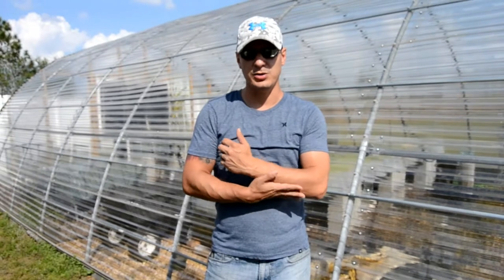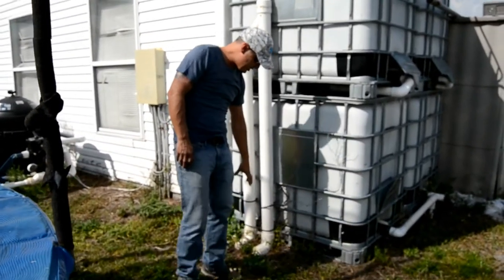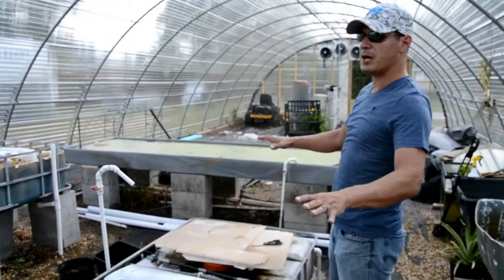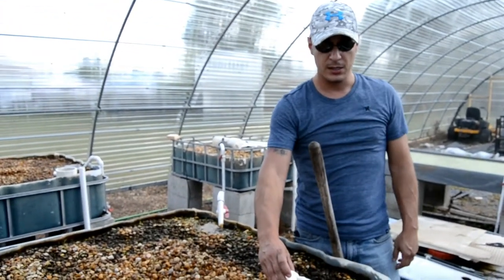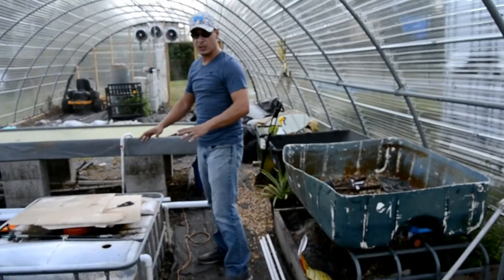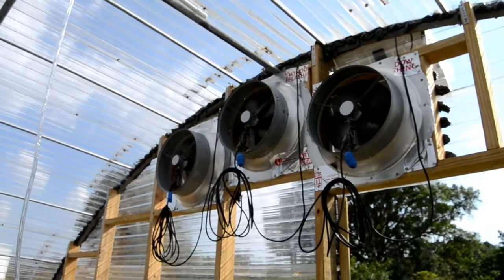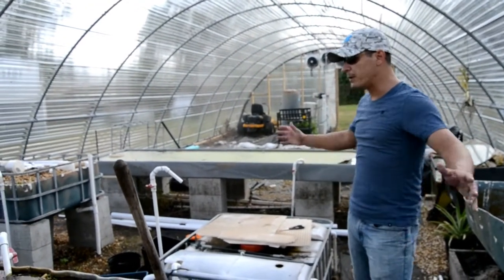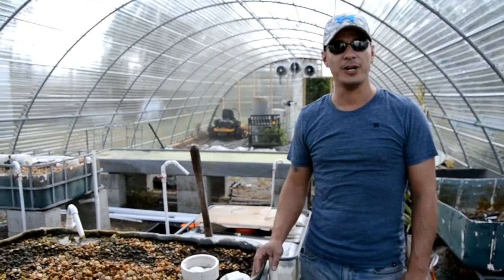Greenhouse Introduction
My aquaponics / hydroponics system has evolved slowly over the last four years.  This is an introduction to where it is currently.